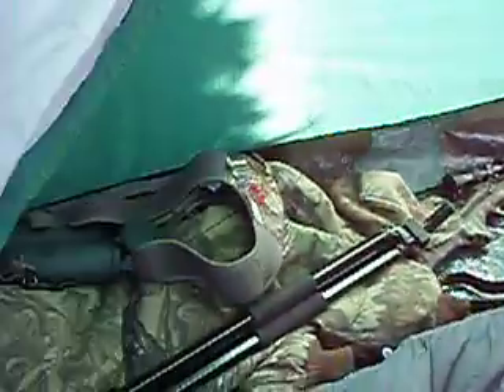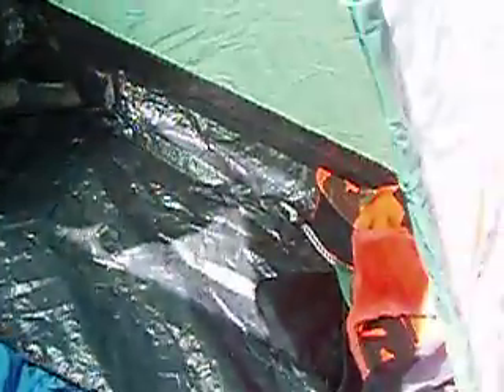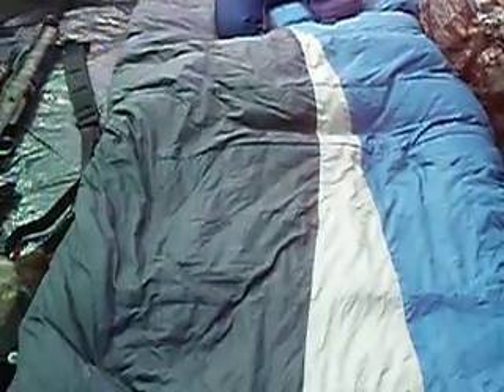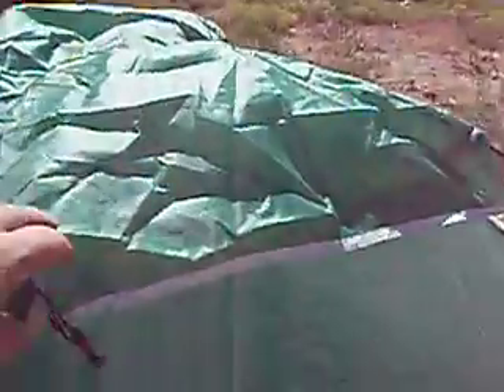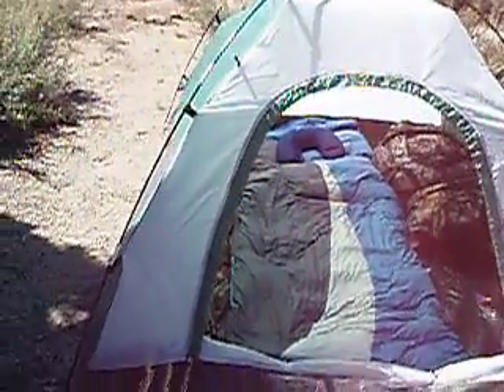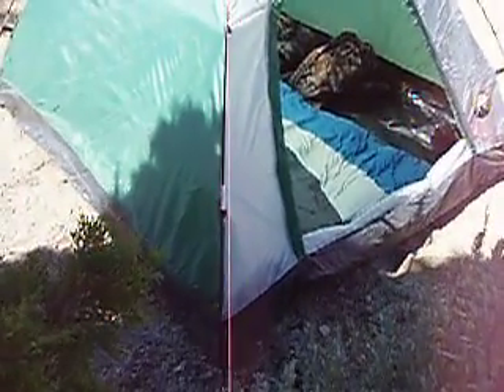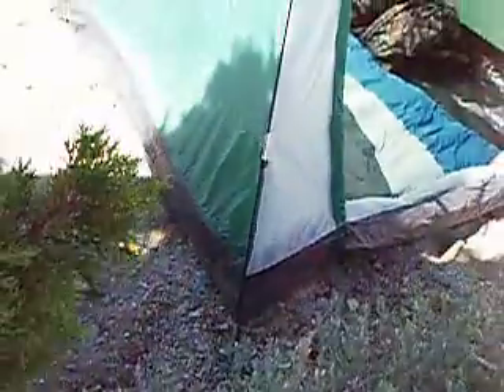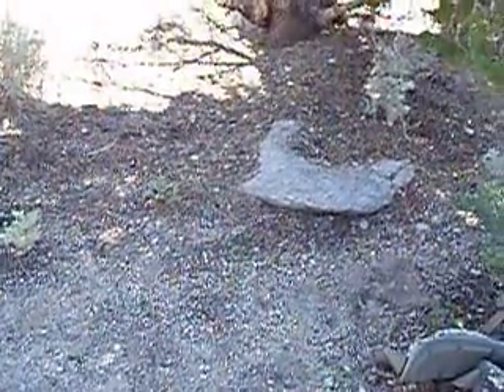Backpack Hunting (camp setup.mov)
The Spot i chouse to setup camp, closer to the hunting area and saving my self a 1 1/2 mile of extra trecking every day.